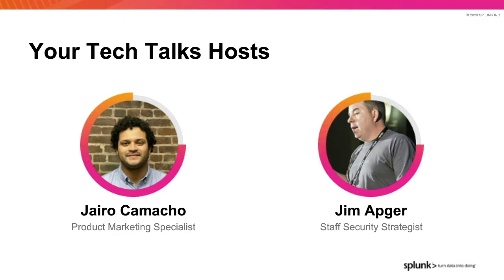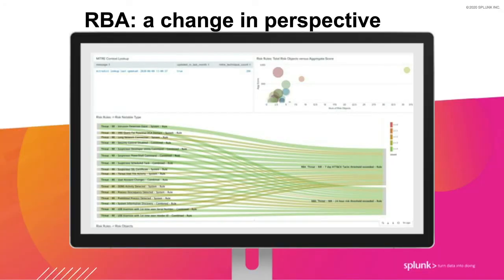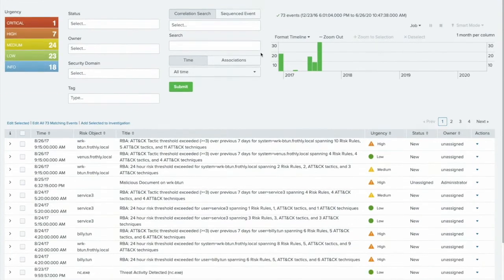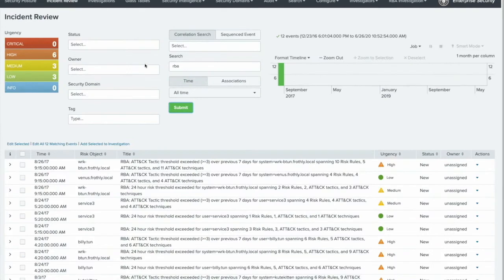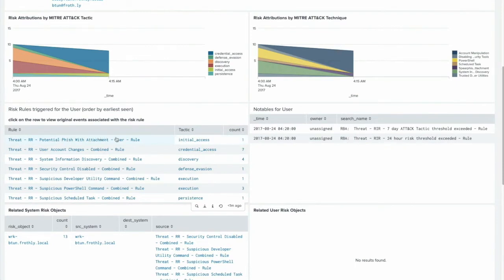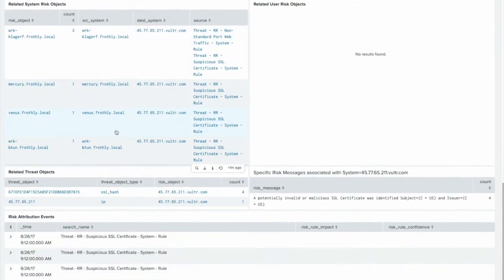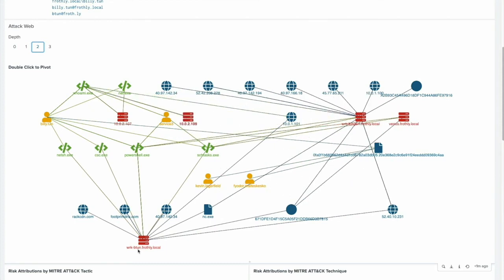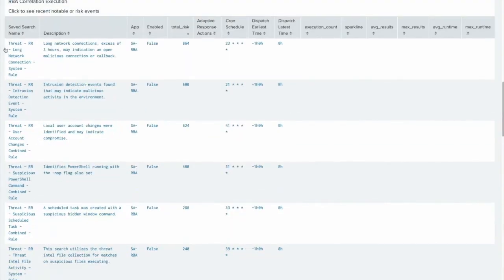Operationalize MITRE ATT&CK with Risk Based Alerting (RBA)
Tune in to this Tech Talk to learn about how Splunk Risk Based Alerting allows you to scale existing analysts to include more data/analytics, increase your true positive rates, and improve the effectiveness of your SOC. See more follow up resources and sign up for live webinars on our community discussion